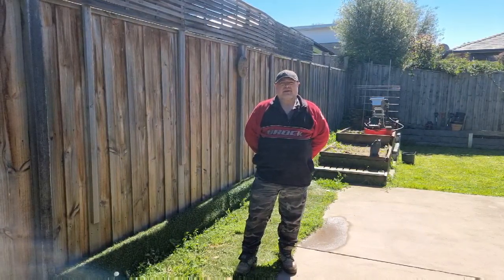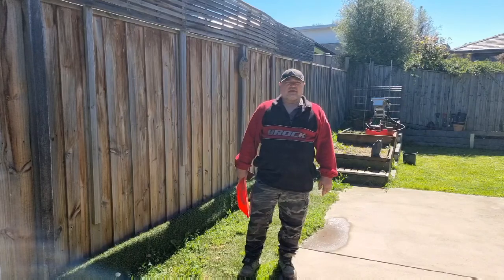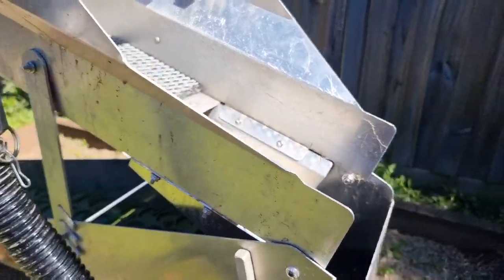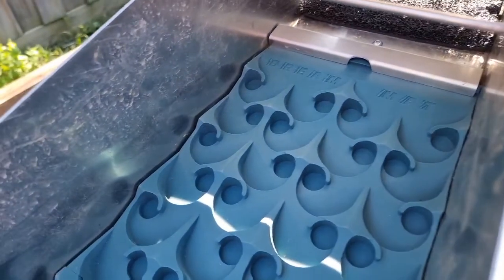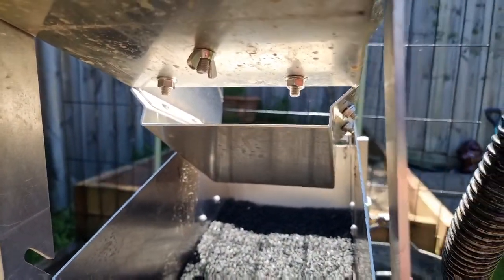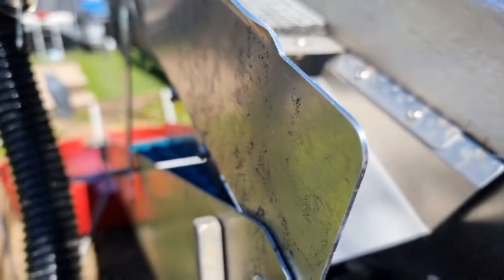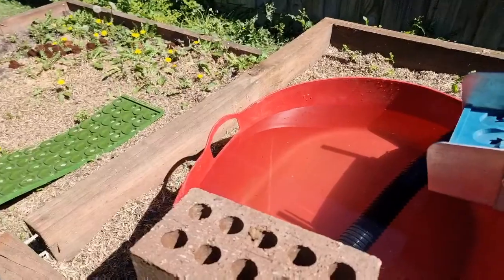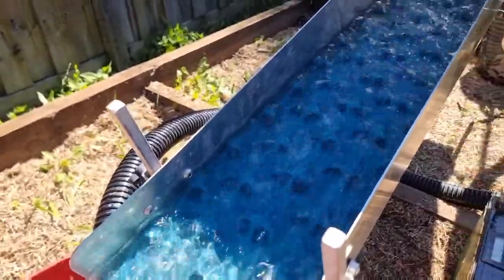Just when you thought it couldn't get better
Dredge Mat is the Beast

To contact myself or send something you would like to review send to the following address